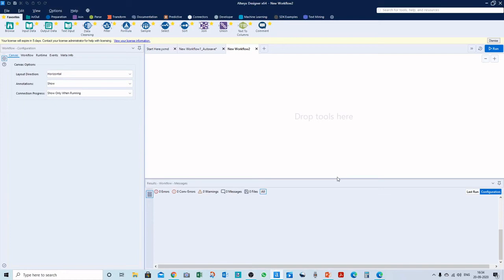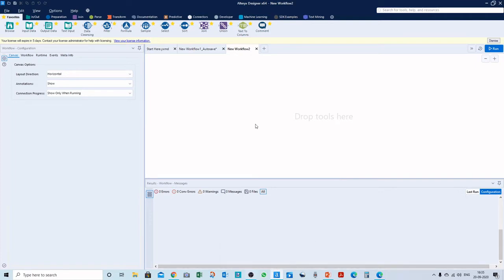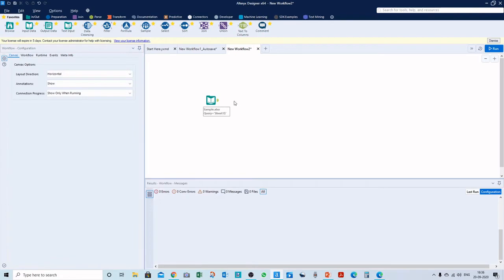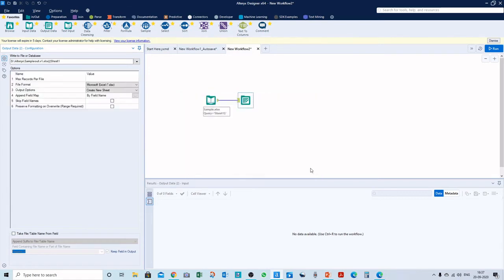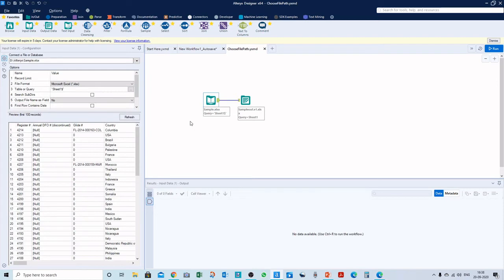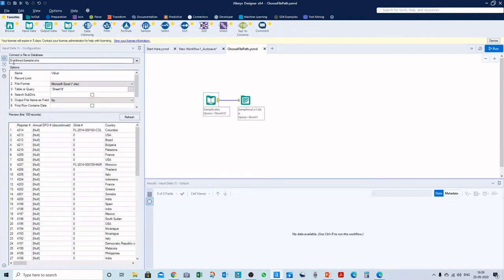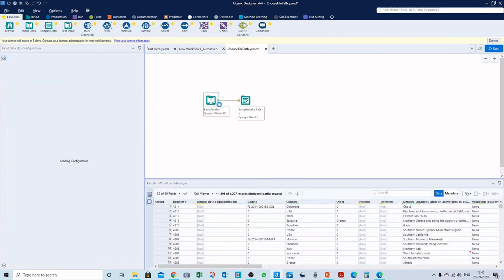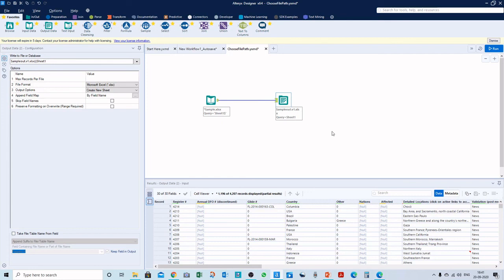How to Choose File Path Automatically in Alteryx?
In this video we will learn how to let Alteryx choose the file path automatically each time before running the workflow without us having the point to the input or output file. This will save a lot of time for us that we spend point to the files. This is a very useful trick when we have multiple files to input and get the output again in multiple files.

The video in below link describes how to automatically insert current date to output filename when the workflow is run and the output file is saved in the desired location.